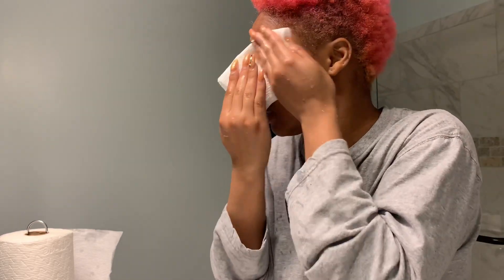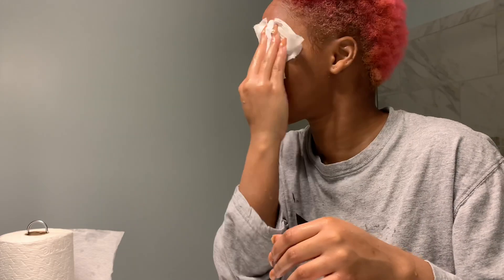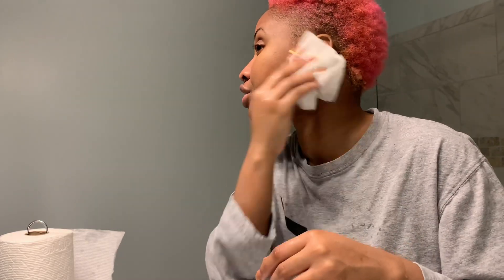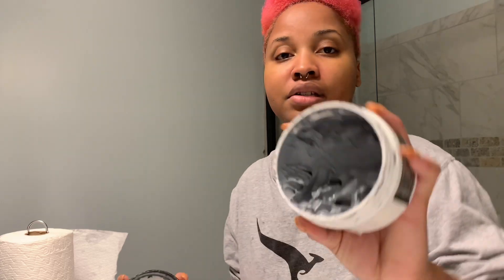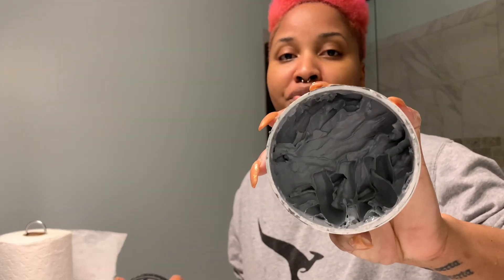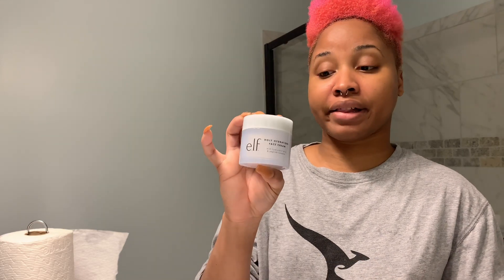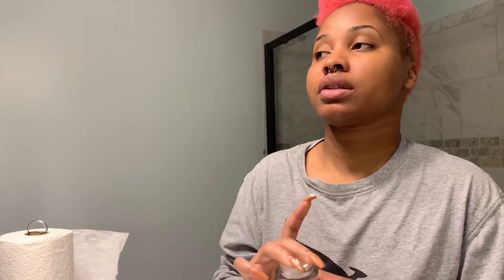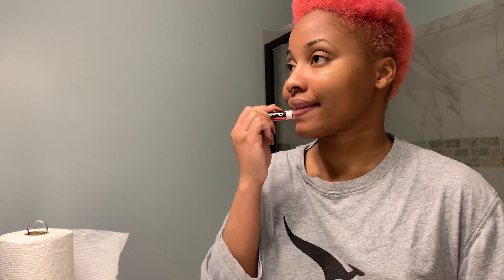Easy and Affordable Skincare Routine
Hey y'all I'm back with another video!!! I've had a lot of skincare routine requests so here's a video of my easy and Affordable skincare routine!!

For skincare tips check out @crowne_royale on IG!

Hey Beauties! It's my birthday on April 30th! What better way to celebrate than with you guys who keep my page going!

3 LUCKY WINNERS will receive a Juvia's Place Eyeshadow Pallette and Two Eyeshadow Blending Brushes!

1. Like this post and follow @scarletmaze
2. Tag a friend (multiple tags=more entries)
3. Share this post on your story or page! (Tag Me!)

(Bonus entries if you comment or repost daily!)

Winners will be announced on my birthday, April 30th @9CST.

💄GOOD LUCK BEAUTIES! 💄